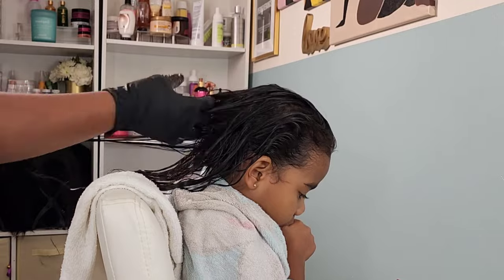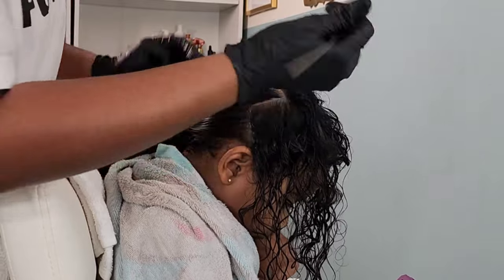Hairstyles for FINE CURLY kids |Easy Bead Hairstyles for the School Week |PONPONS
Cute kids hairstyles that are easy to achieve!
Check Our Website for More Content ⬇⬇⬇
QUICK LINK to shop products used 👇🏽😉